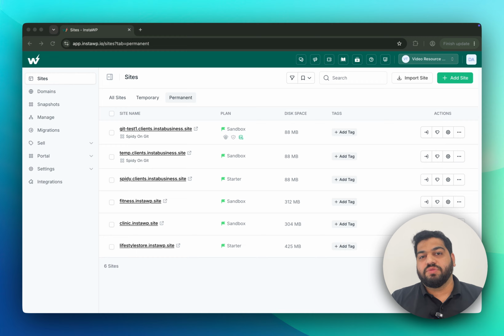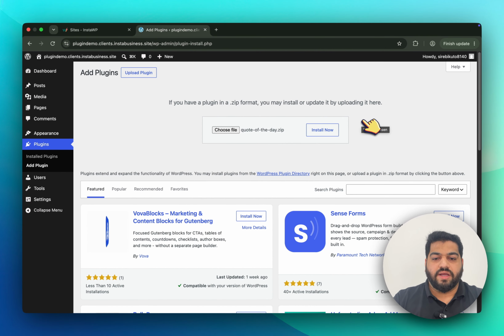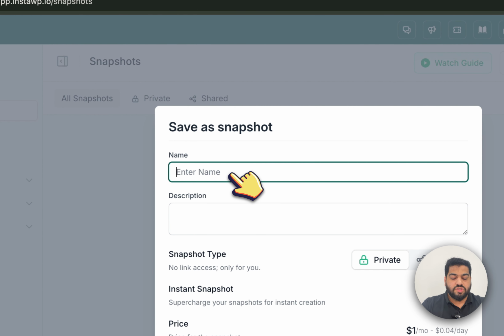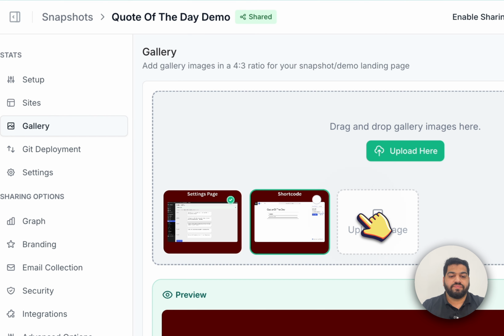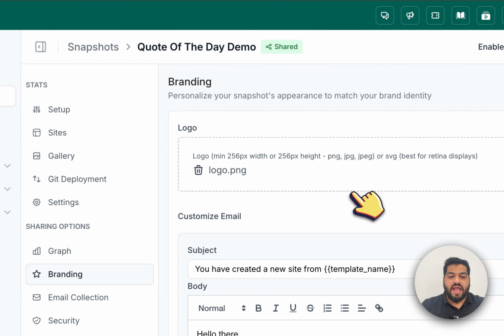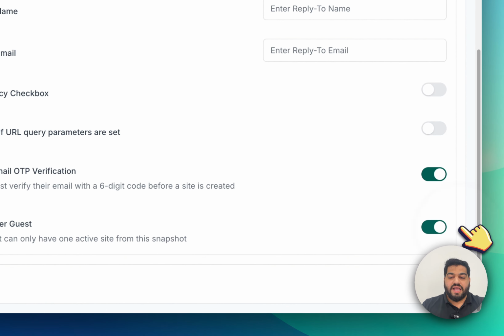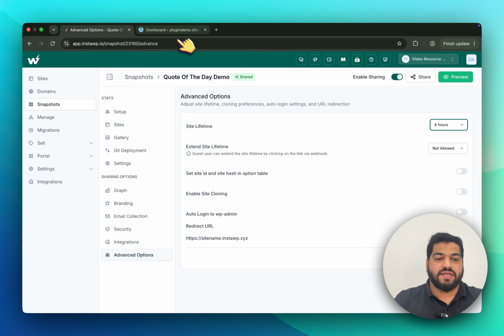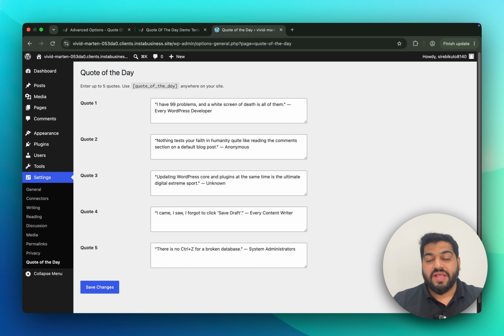How to Create Plugin & Theme Demos With InstaWP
Learn how to create and launch live WordPress plugin and theme demos with InstaWP. This walkthrough covers how to set up reusable demo sites, let users test your product instantly, and simplify the entire demo experience.